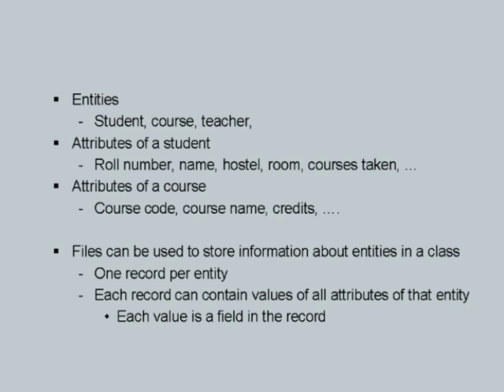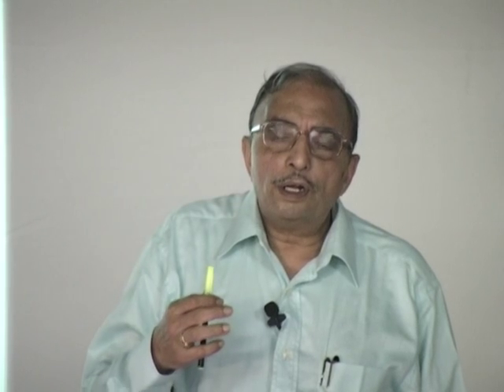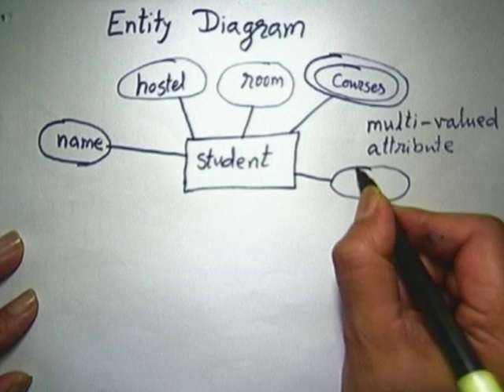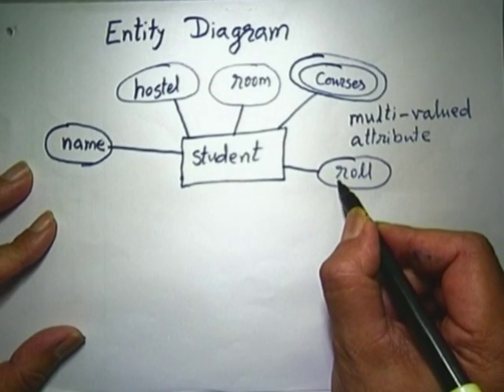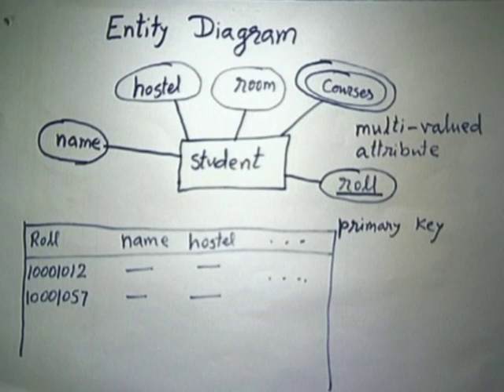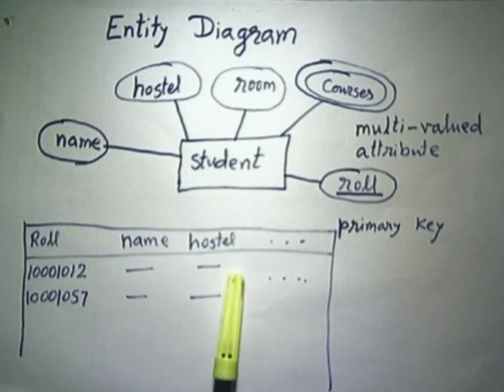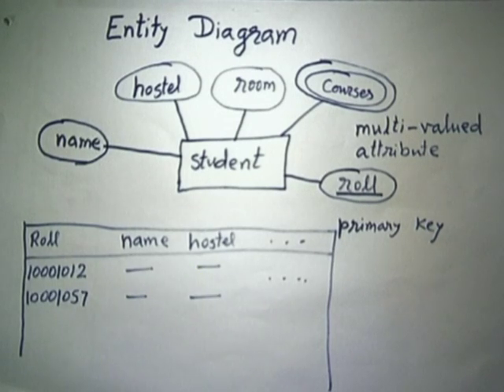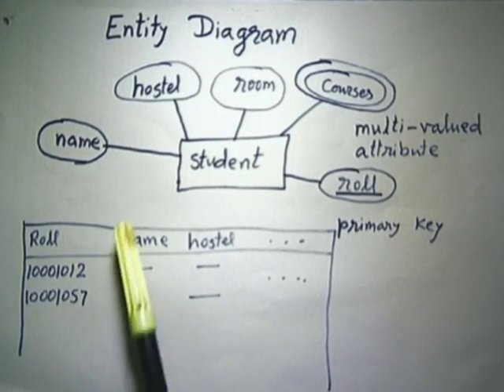CS101 L19 More On Files